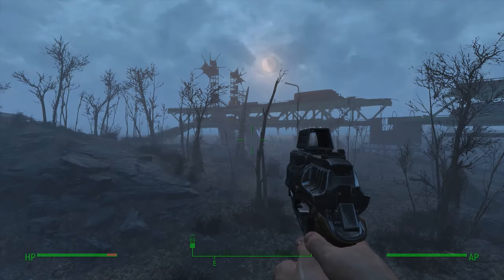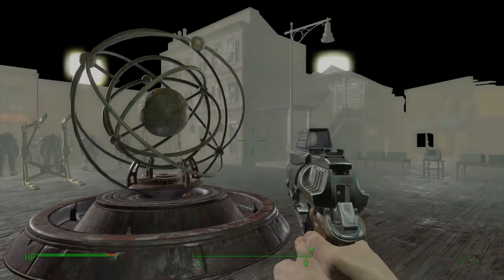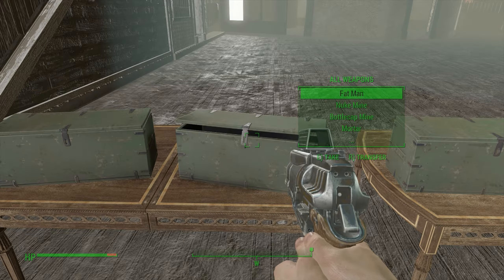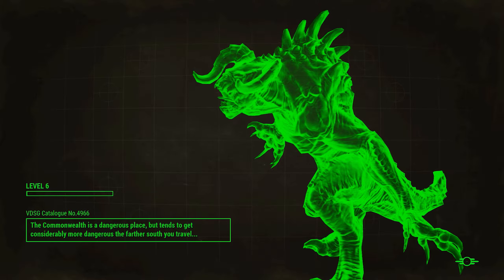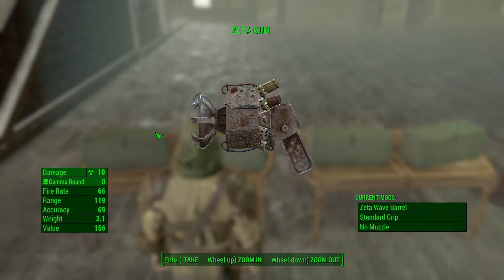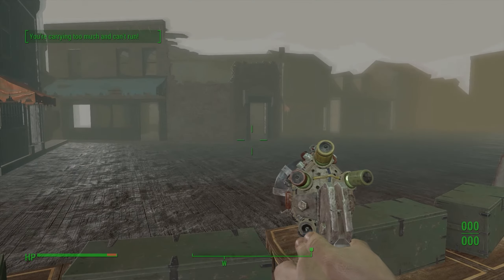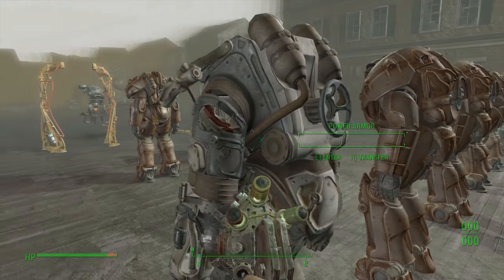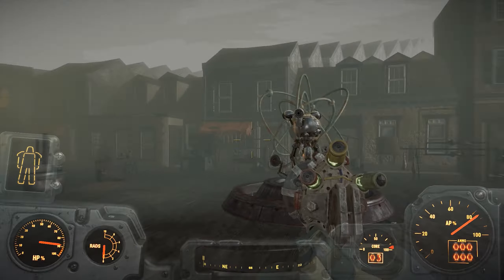Fallout 4 How to get all the weapons and Items cheat / Hack